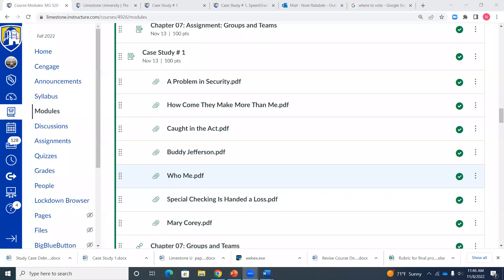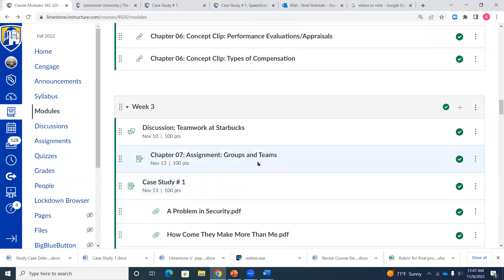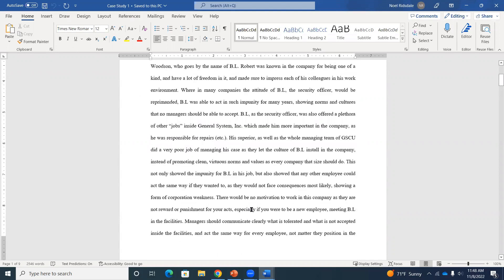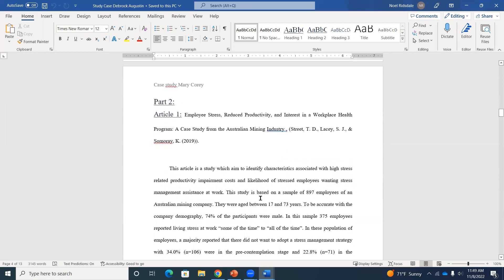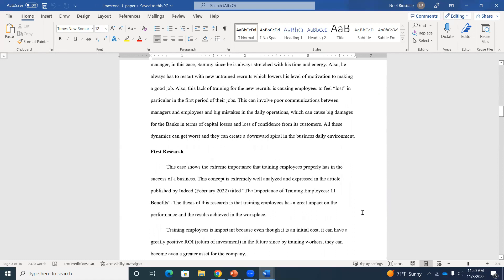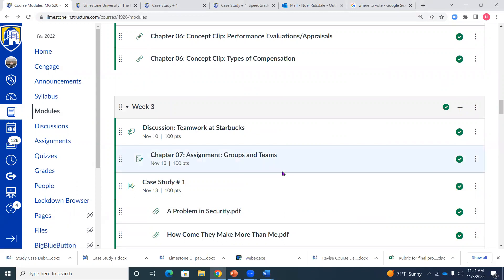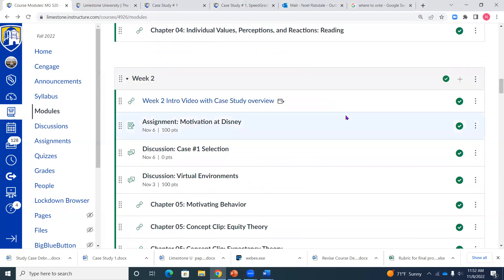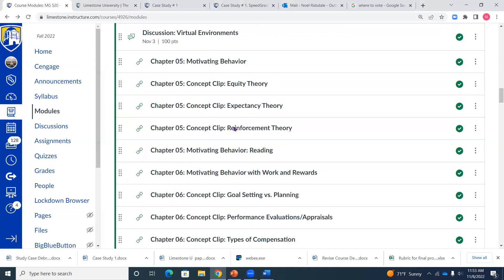Week 3 Intro Video for MG 520 Term 6